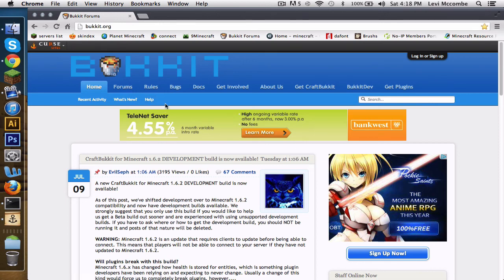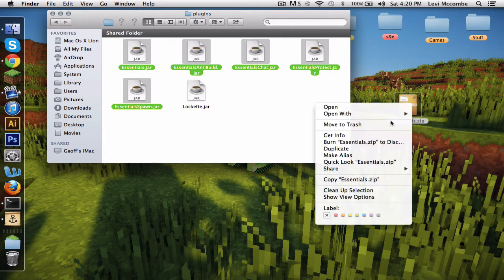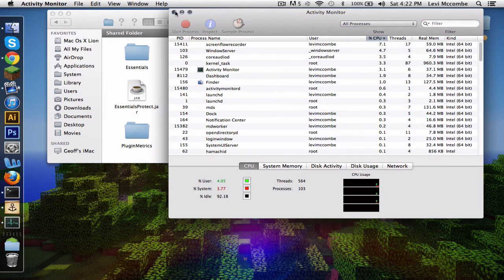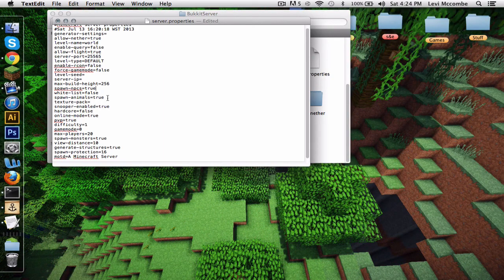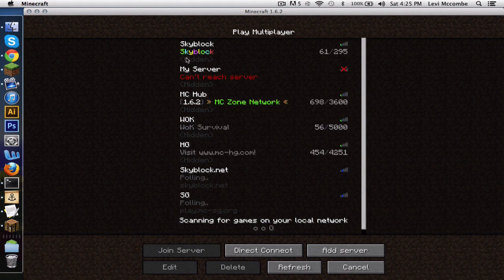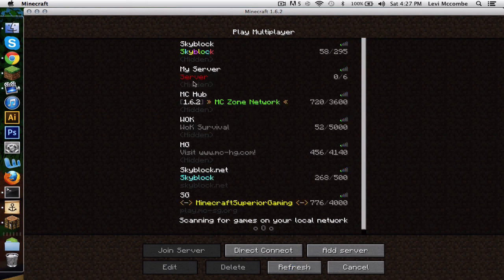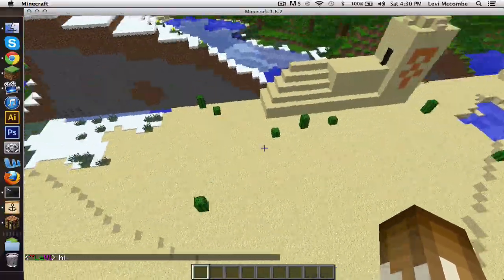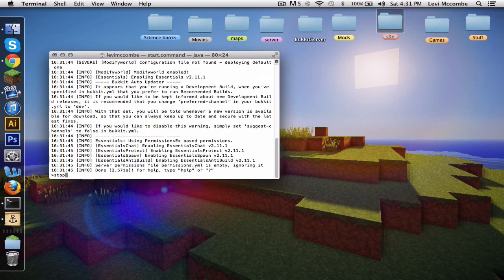How To Make A Bukkit Server For MAC NO HAMACHI P2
I Will SHow you how to make a mine craft bukkit server for mac with NO damn hamachi :D

Part 3 Coming ASAP